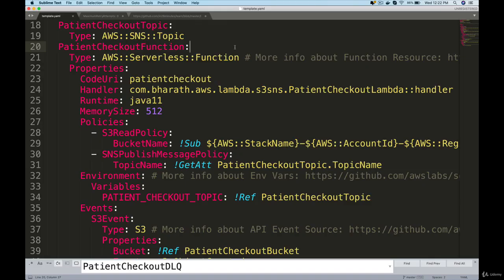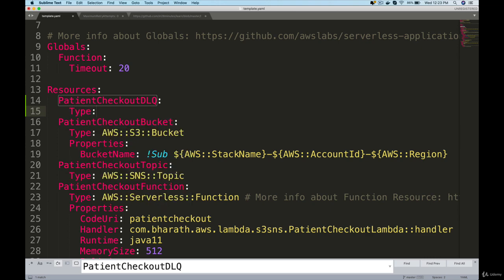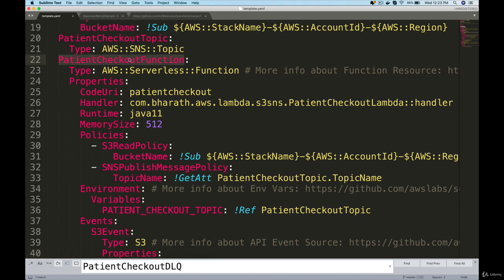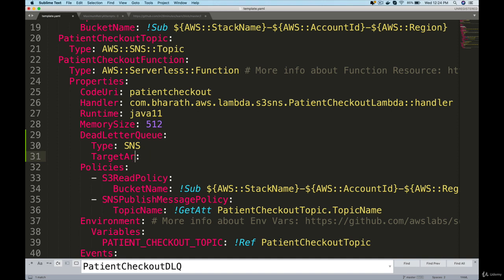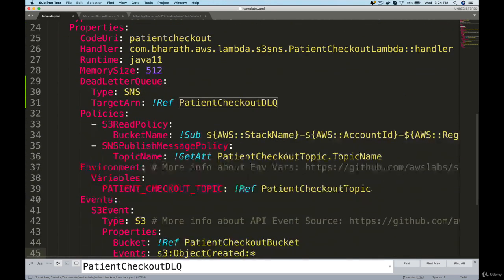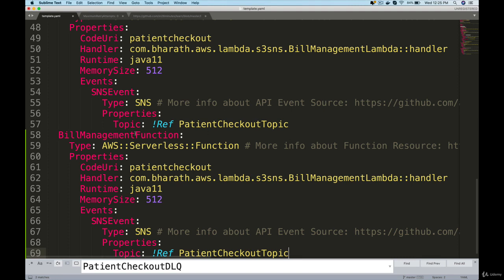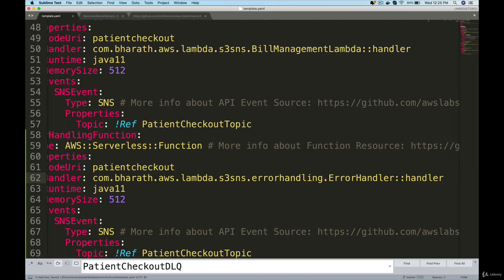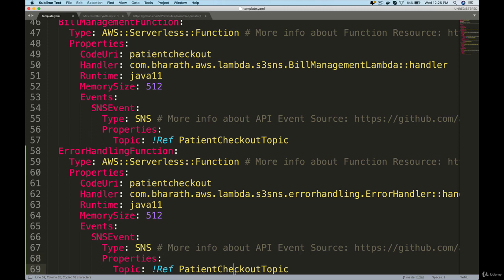8. Logging and Error Handling - 8 Configure Dead Letter Queue and Error Handler